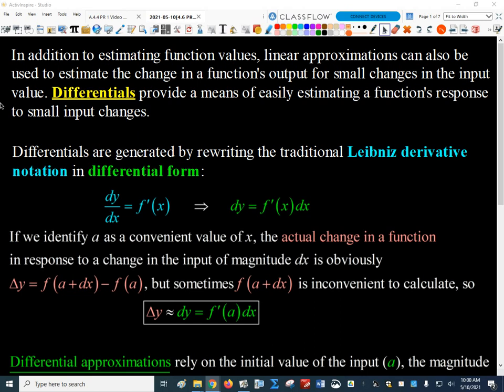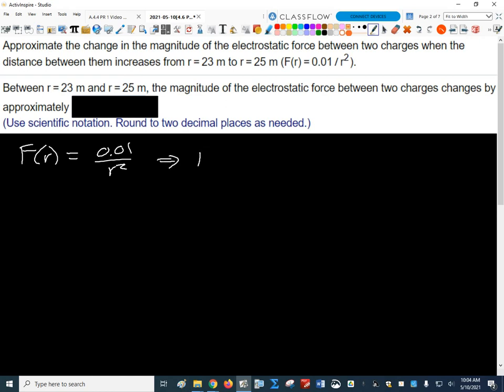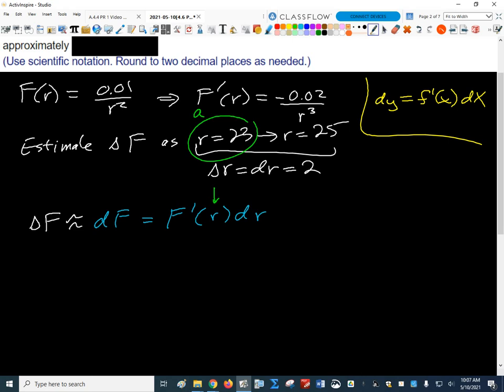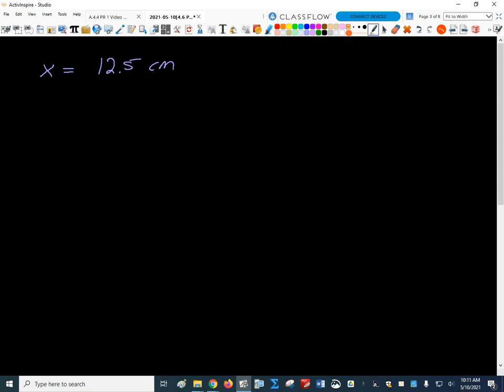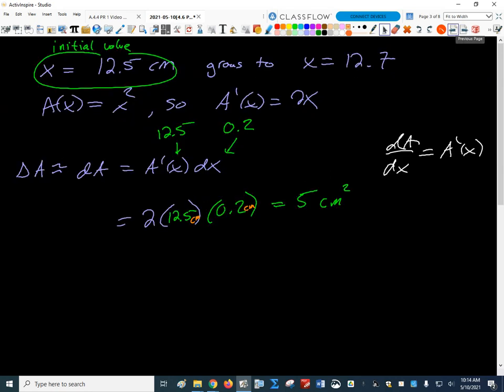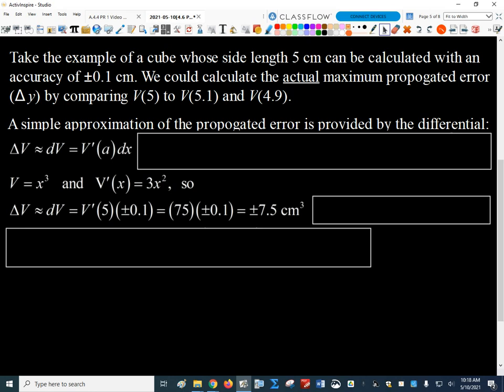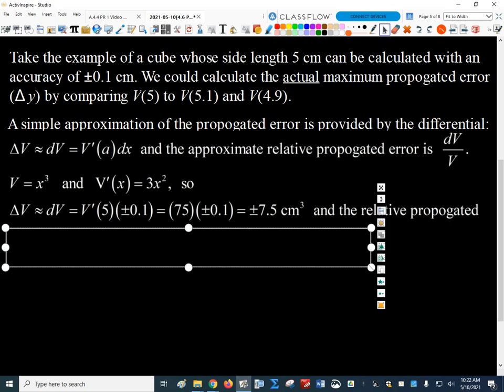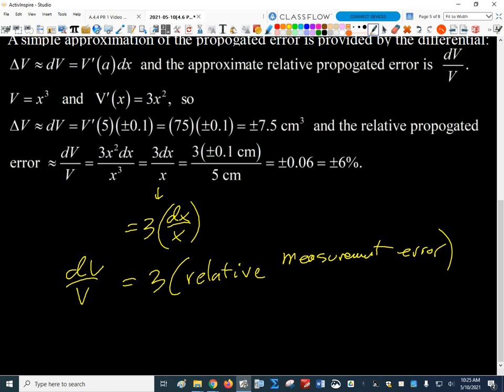2021-05-10[4.6 PR 3] Applications of Differentials pt 1 p3